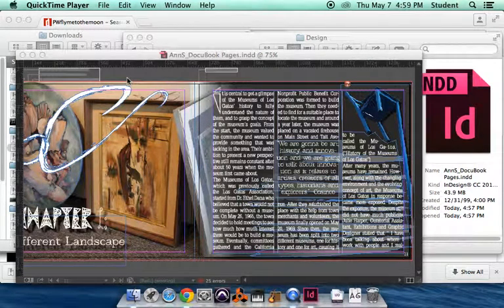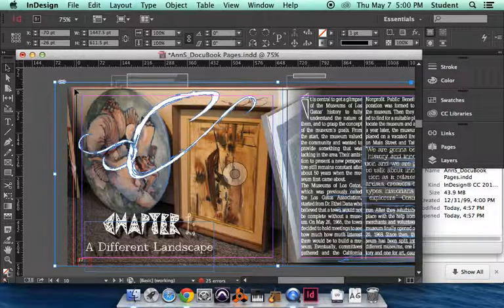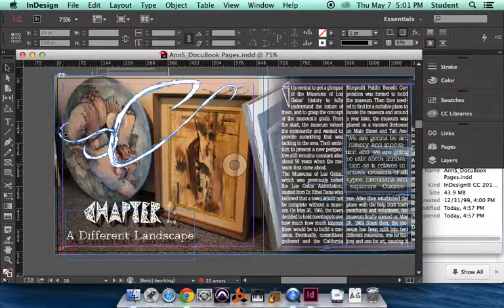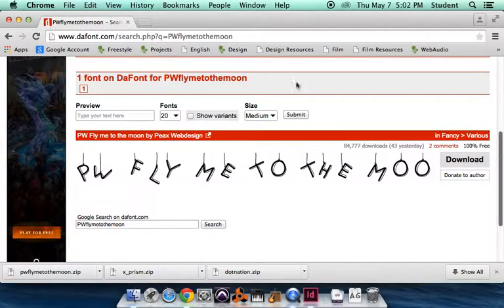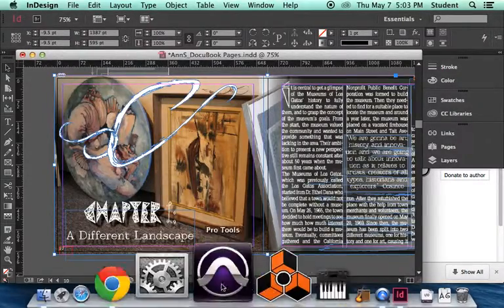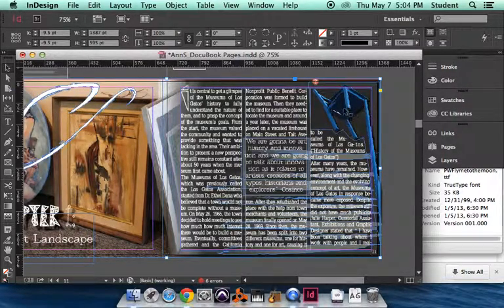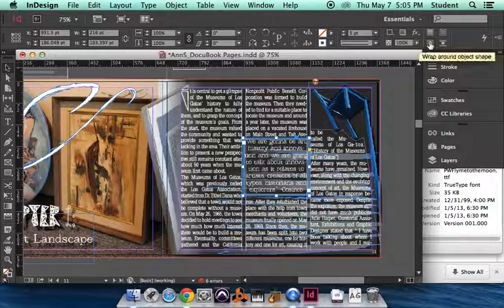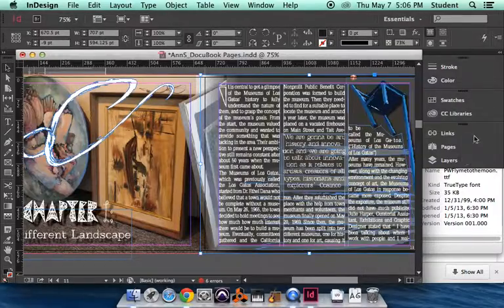2015 p3 AnnS InDesign